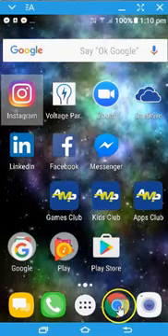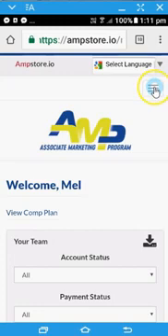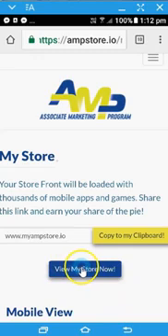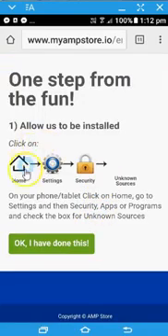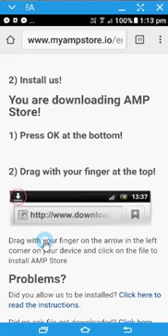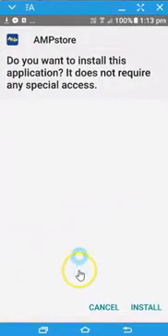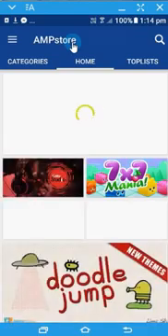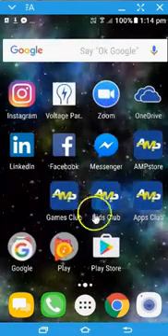AMPStore Download your AMPStore with Geek Girl Worthington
ПРИВЕТСТВИЕ!!!
Регистрация
Skype: eugen.barz Cloppenburg Germany

Unsere Team wünscht viel Erfolg!

заработок в интернете
заработок +в интернете без
заработок +в интернете без вложений
заработок денег +в интернете
заработок интернете день
заработок +в интернете +с выводом
заработок +в интернете +с вложениями
заработок без денег интернете
заработок денег +в интернете без вложений
сайты +для заработка +в интернете
заработок интернете вложениями выводом
заработок +в интернете без вложений +с выводом
заработок +в интернете +с выводом денег
заработок +в интернете +с вложением денег
интернет заработок без вложений выводом денег
заработок интернете без вложений день
реальный заработок +в интернете
заработок +в интернете отзывы
заработок интернете приглашениях
заработок +в интернете без приглашений
заработок +в интернете без вложений +и приглашений
заработок обманом +в интернете
заработок +в интернете без обмана
заработок +в интернете
заработать интернет
заработок вложение
интернет деньги заработать
вложение интернет
интернет работа
дополнительный заработок
деньги заработок